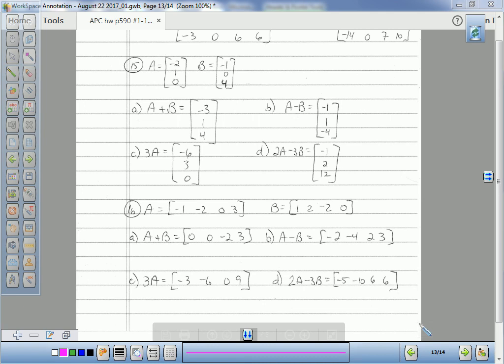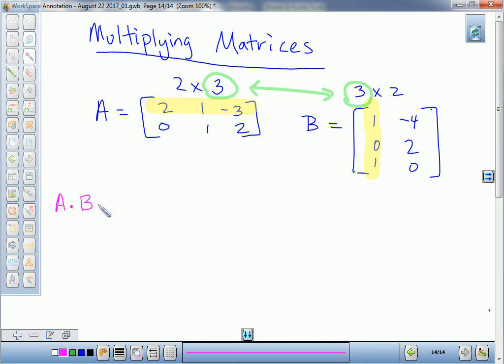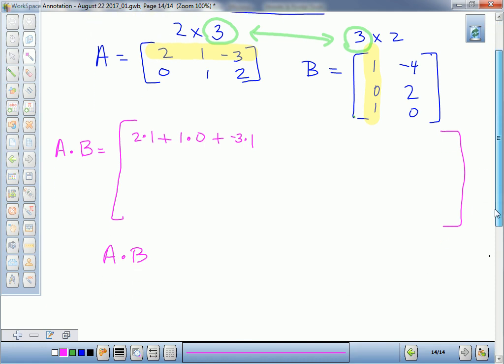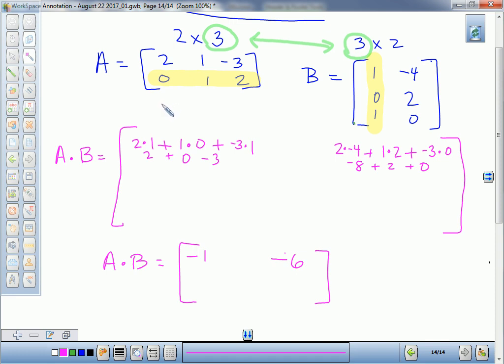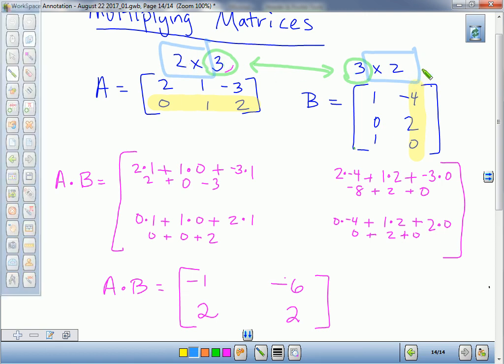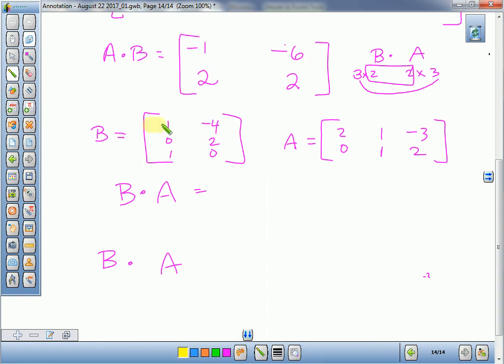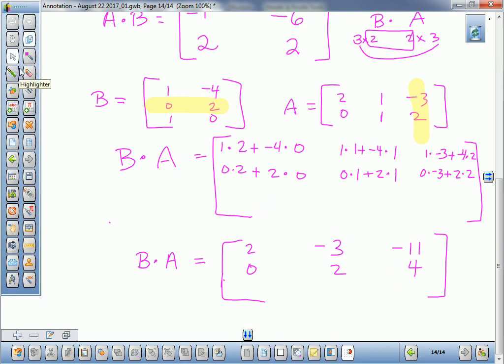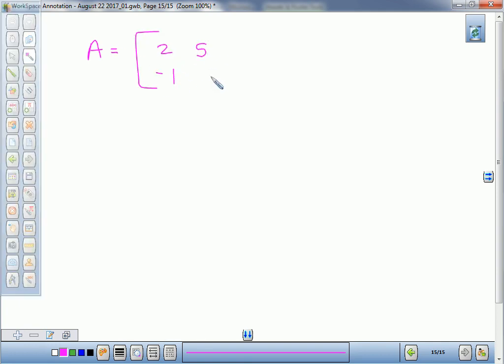APC 8 22 17